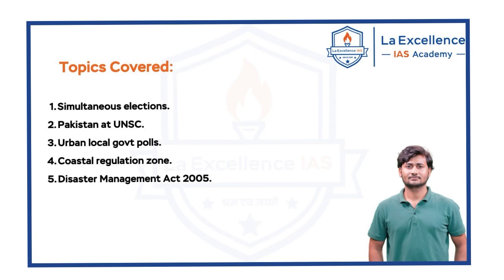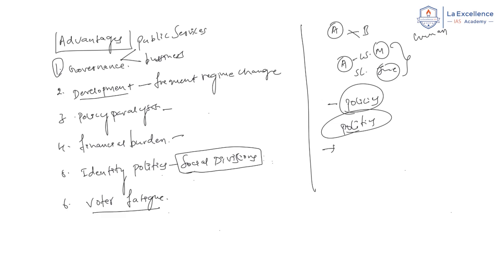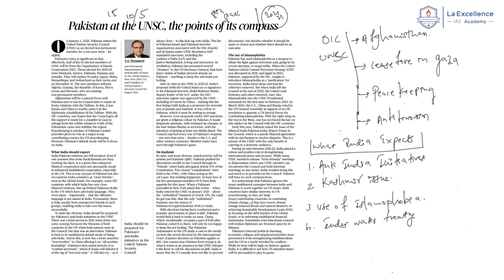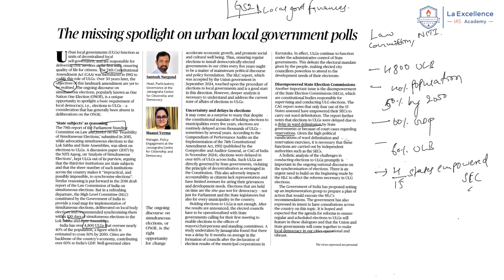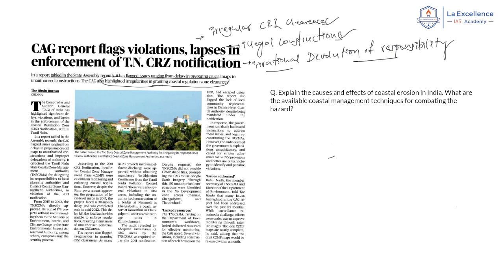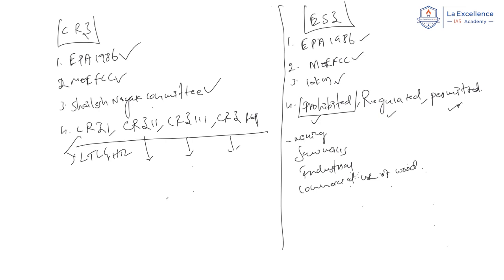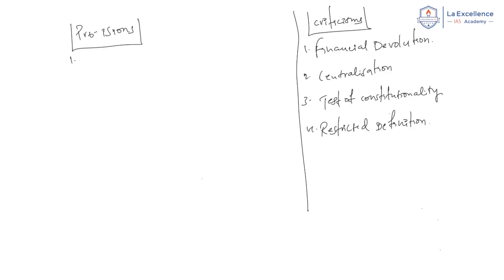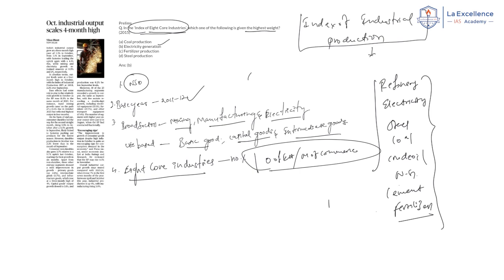The Hindu Analysis 13-12-2024 | Mr.Shiva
Daily The Hindu News Analysis Provides interlinking current issues with the UPSC Syllabus,
insights into conceptual clarity and  Understanding.

Phone:
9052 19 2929/ 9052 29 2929